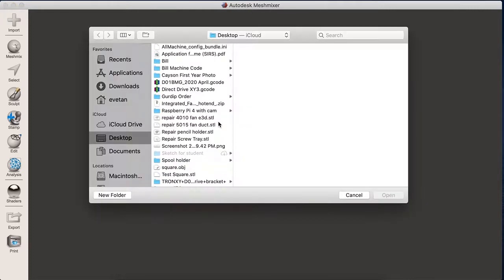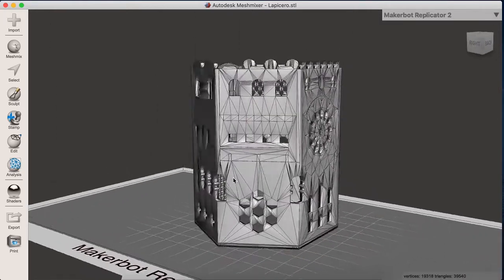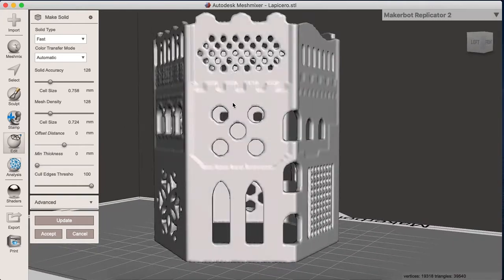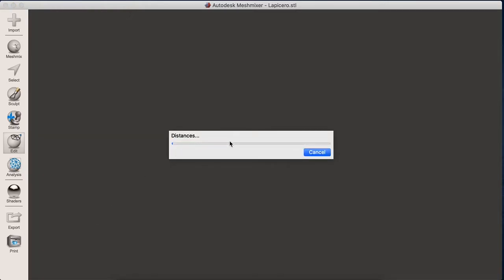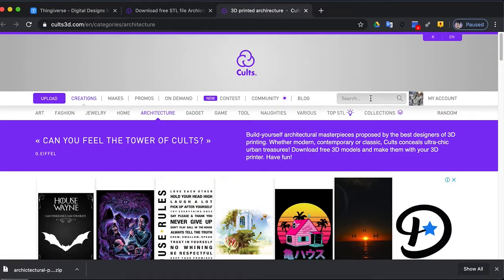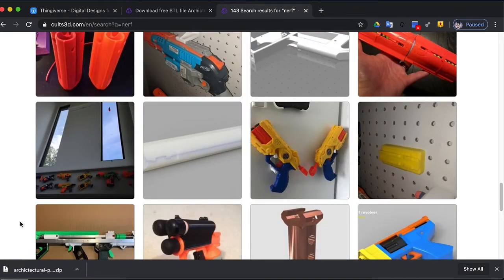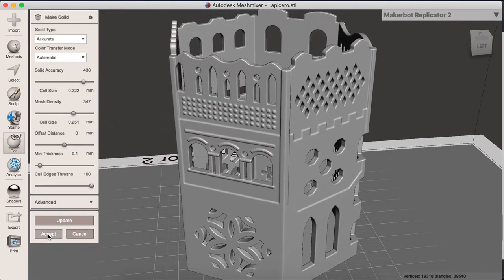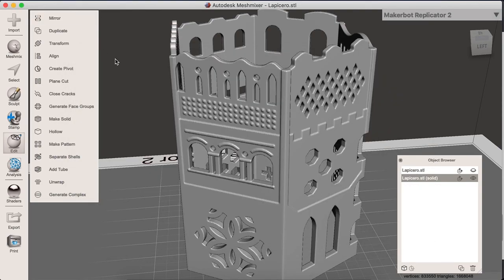Meshmixer repair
This is how u repair a bad STL. One simple software and great tools for life!